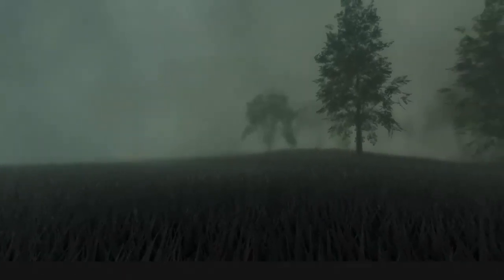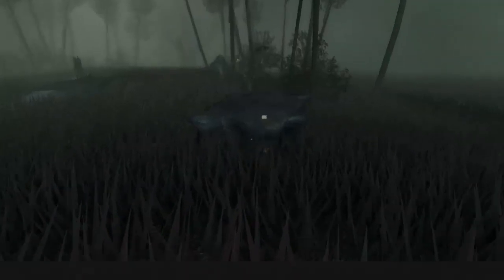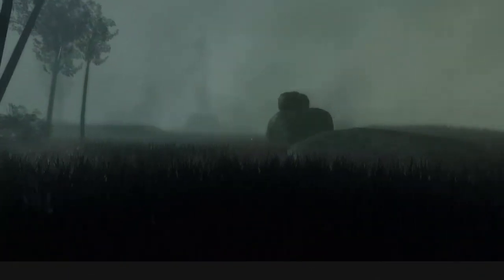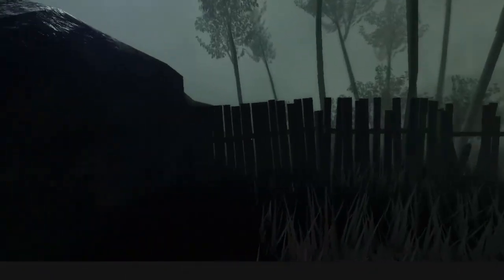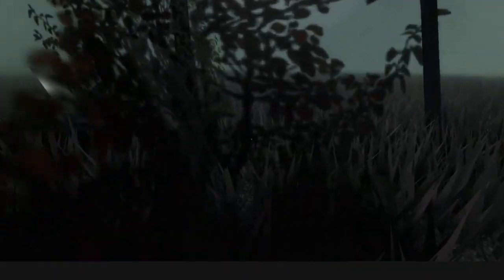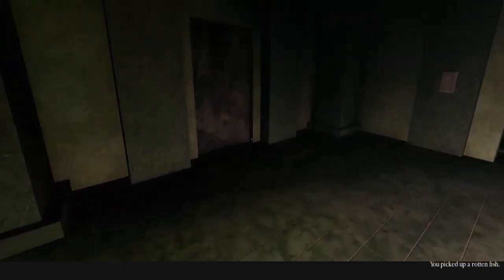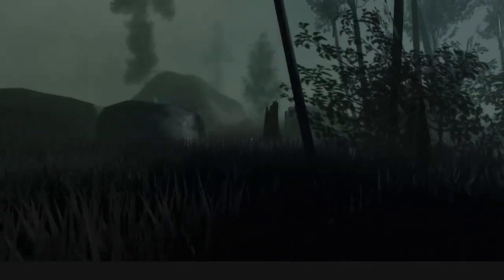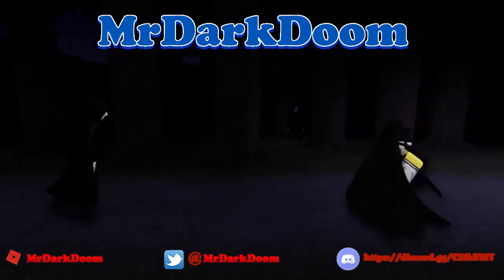Roblox The Mist Demo - Very detail!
I want to see more of this game!